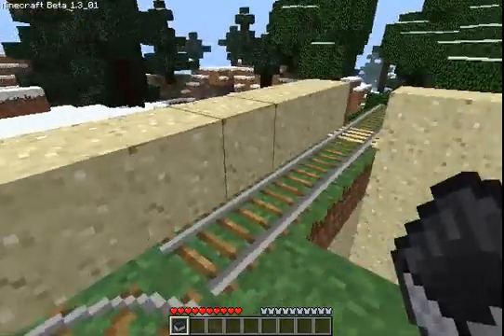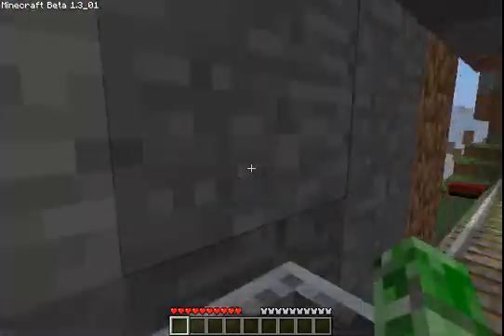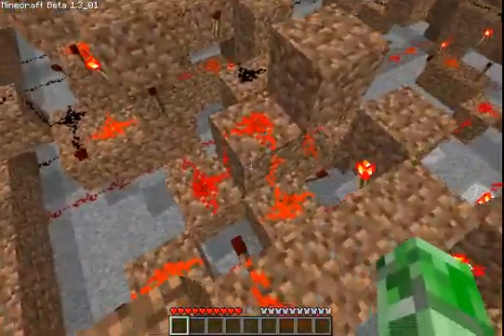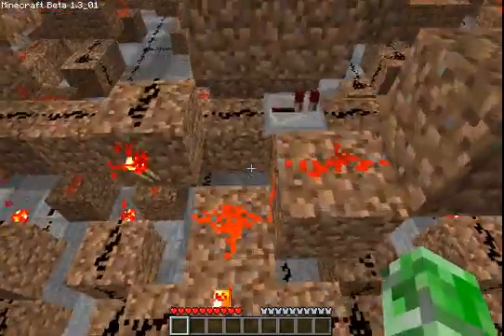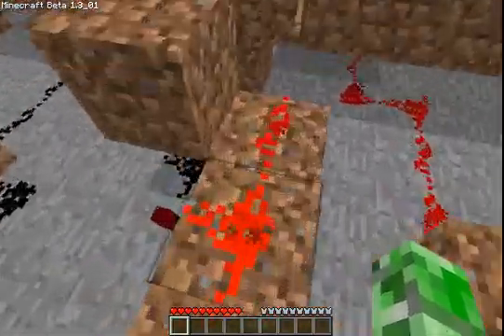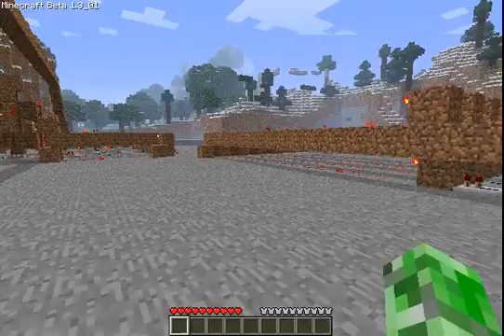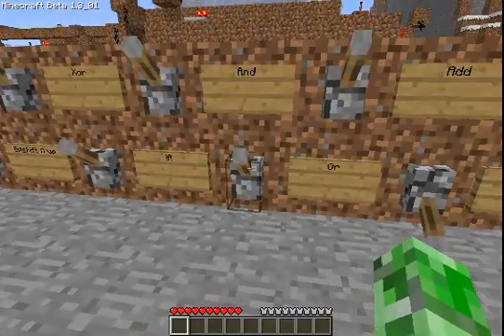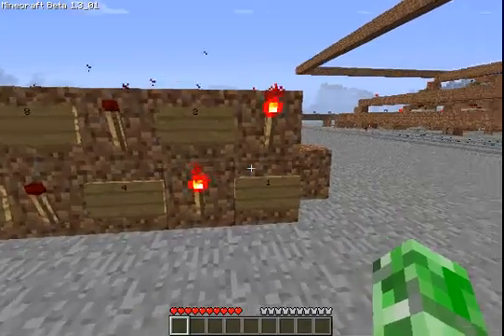Another 8-bit ALU!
I said "I want repeaters in my ALU! Lets make another one!"
And so I did.

I plan on making it into a full CPU (going to take a while), a feat I have only seen done twice. Correct me if I'm wrong.
Here is what Im aiming for (I have no idea how to do links):

Update section (will be posting what its like now):
I completly restructured it. Now the output writes to B and you can only write to A. To write somthing to B you put it in A then hit a function "write A to B". This makes me able to compute more than 2 numbers, by repetadly putting in an number to A and computing it B (the previous answer).

Capabilities:
Adding, Anding, Oring, Xoring, Not Aing, (Bitshifting up and down, bitshift carry toggle)
(bitshifting is included but will not be in the final CPU, selector difficulties arise, its complicated)
8 bit input
*Imput register
*Output register, same as register B
**2 input registers (a and b)
**1 output register (basically remembers output)
*coding/decoding system for selectors

* these are things not in the video but are done
** deleted
Immediately planned:
combination of selectors and number imputs, when running its determined what it is by a program counter (also planned)
program counter/clock
program area
RAM
new functions like "read adress in A and write to B", and other functions needed for any program I want to write

yes, its a long list. Once all of it is in the "capabilities" section, it WILL BE A CPU!!!

Credits to:
minepedia and minecraft forums, for all the designs (like full adder)
MCedit, it made the A (top) register (thats it)
Invedit, if you cant figure it out then derp

And yes, my skin is a creeper